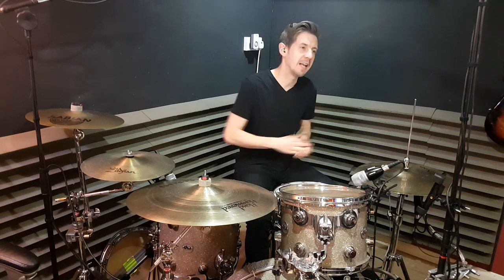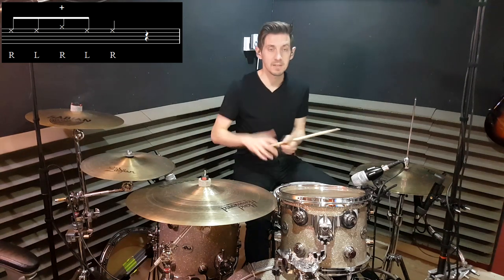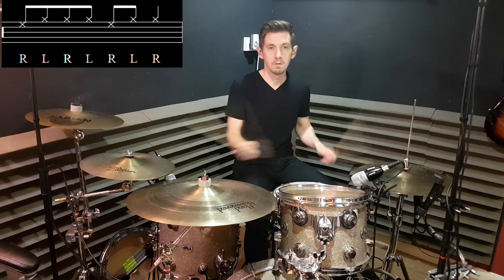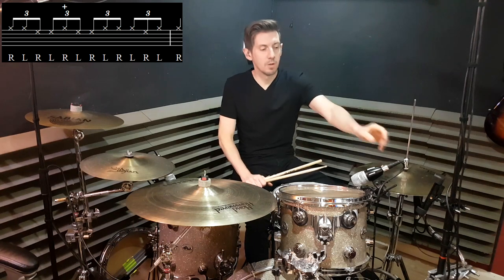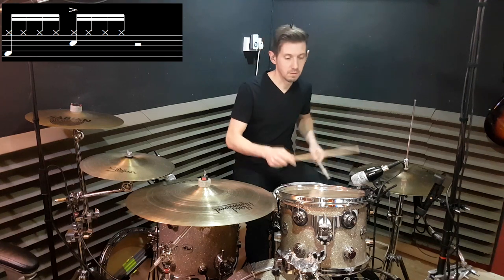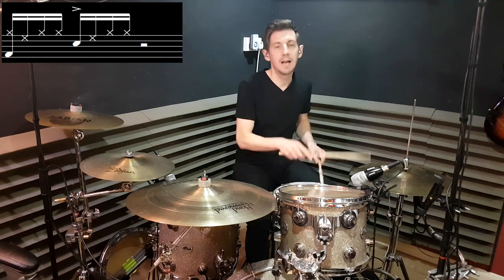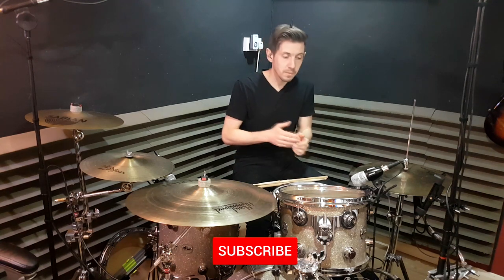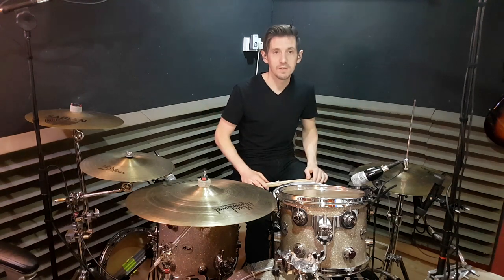How to play Matt McGuire triplet crossover hi hat groove from Roddy Ricch - The Box Drum Cover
In this drum lesson I am going to teach YOU how to play this insane crossover dual hi-hat concept taken from Matt McGuire in his drum cover of Roddy Ricch - The Box.
The groove happens at around 0:22 in his video called Roddy Ricch - The Box | Matt McGuire Drum Cover
Take your time, take it slow and anyone can play this pattern.
Towards the end of the tutorial I show you other ways to use the fill on other parts of the drum set.
Let me know if you have other people of tracks you would like me to break down.
thanks
Geoff

DW Drums
Roland